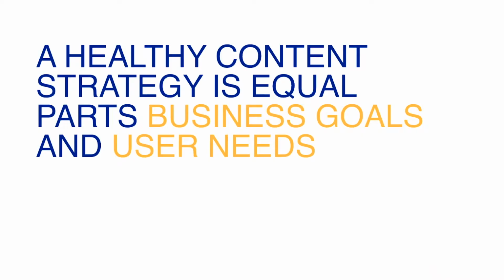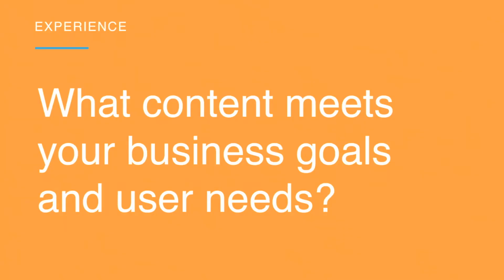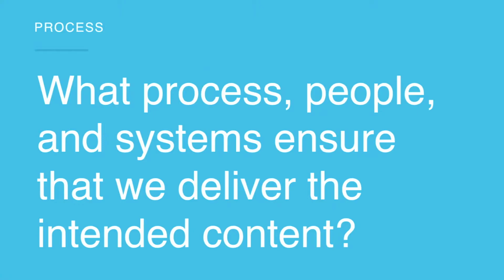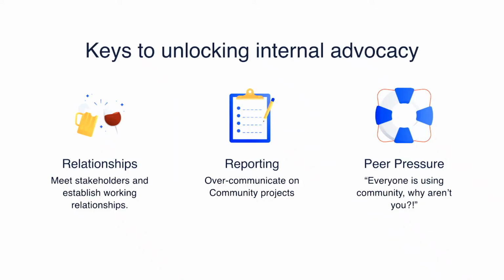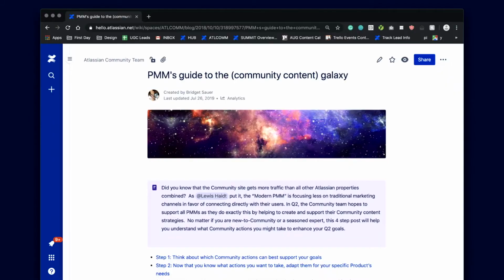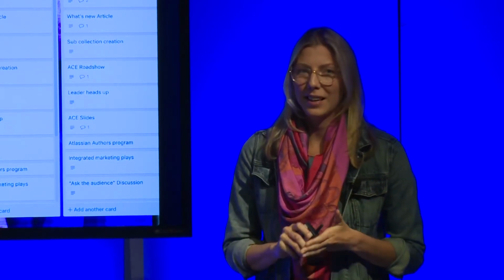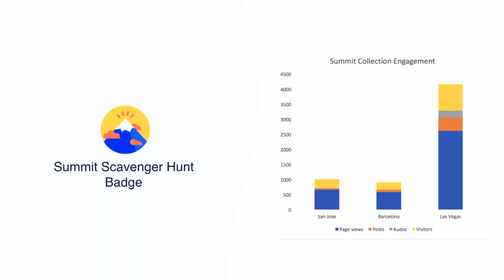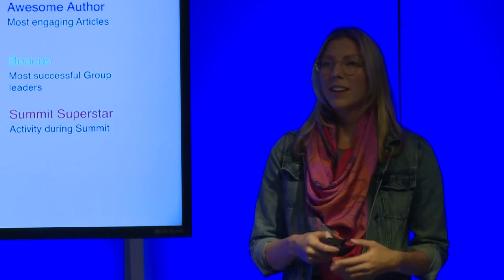Demystifying Community Content: Strategy, advocacy, and UGC | Bridget Sauer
"Community content instills confidence through authentic advice from other users/Atlassian in order to help users succeed with our products." In this session, you will learn the simple framework Atlassian's Community team uses to define core content strategy, along with their secrets to getting users and employees to create the content that fuels it.

Bridget Sauer is an expert community builder with a focus on user-generated content. She is a member of Atlassian's community team, where her work spans both the online and offline worlds. When not developing content programs, Bridget is training for triathlons or painting in her studio.